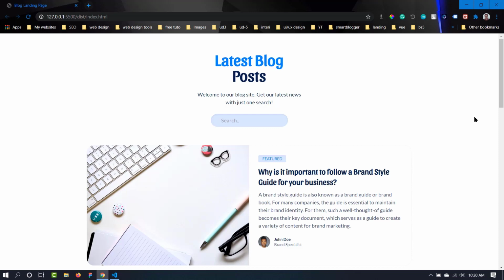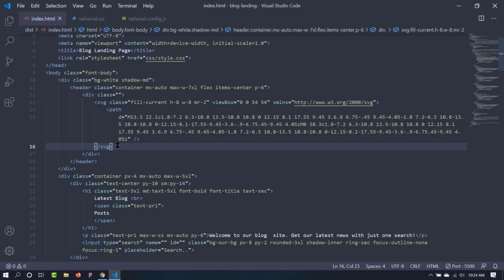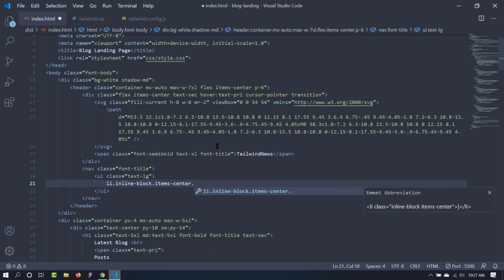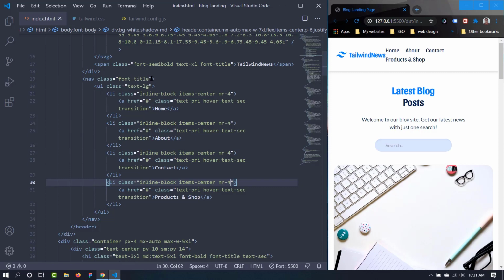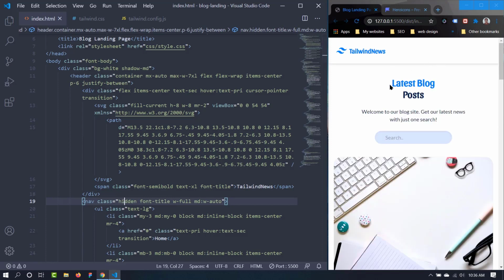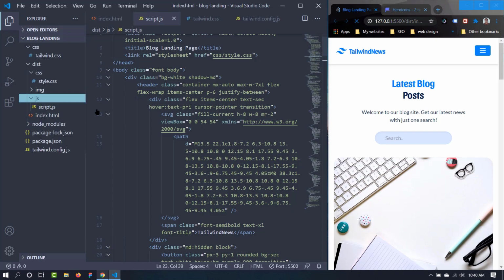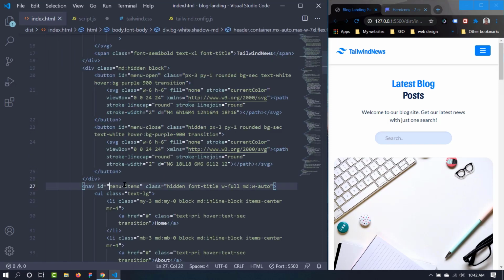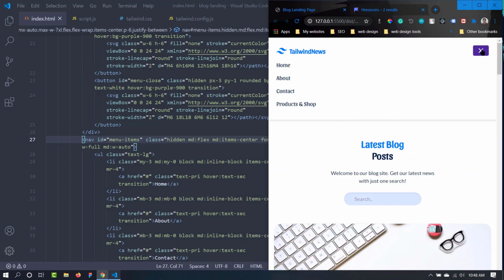Tailwind CSS Tutorial for Beginners #10 - Create A Navigation Bar Using Tailwind CSS